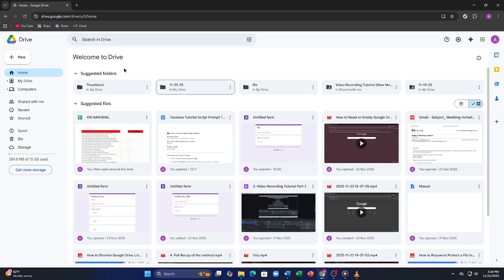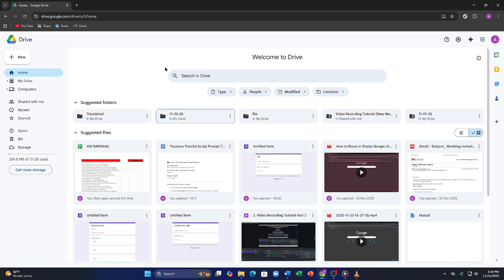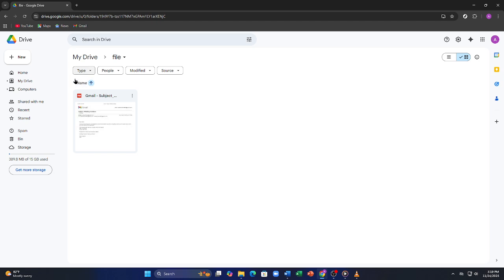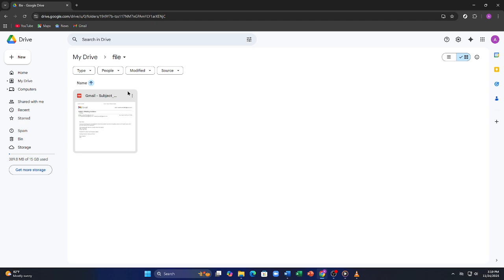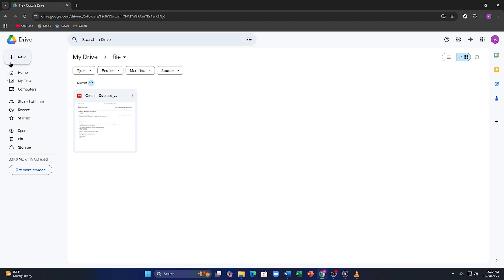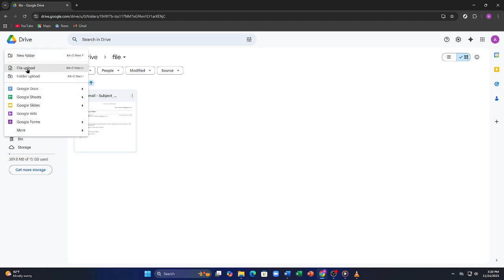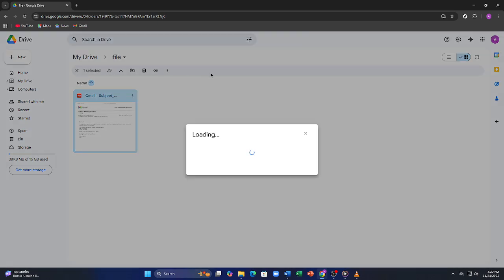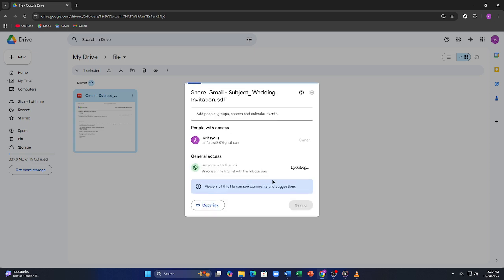How to Transfer Your Google Drive Files Full 2026 Guide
In this video, you’ll learn How to Transfer Your Google Drive Files in this Full 2026 Guide, including the fastest methods to move files between accounts, migrate data to a new Google account, back up important documents, and manage storage efficiently. This step-by-step tutorial covers Google Drive settings, sharing options, download-and-upload methods, and the easiest way to transfer everything safely without losing your files.